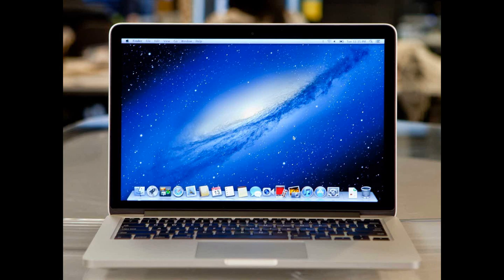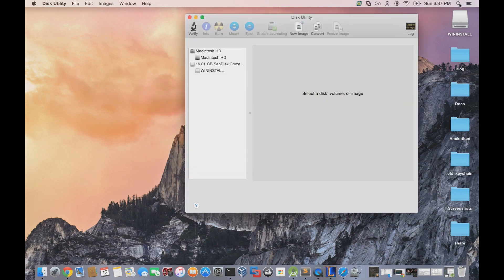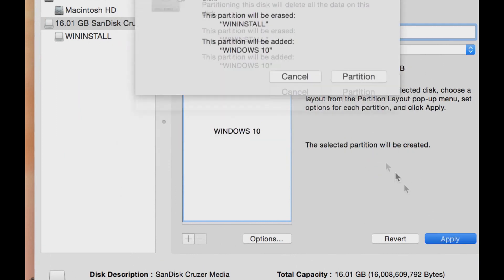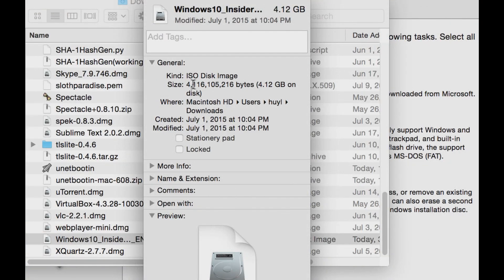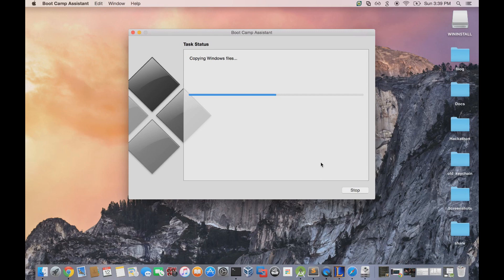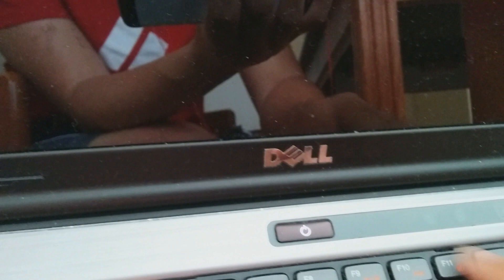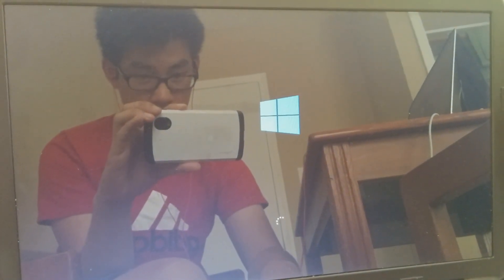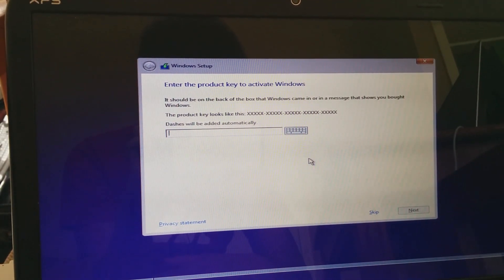How to Create a Bootable Windows 10 USB Flash Drive on Mac OS X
Creating a bootable Windows 10 USB Flash Drive on Mac was a pain in the ass. I was looking at all of these blog posts on how to do it. People left incomplete instructions, so I thought that this video would be super helpful!

At least 8 GB USB Flash Drive

At least Mac Mavericks or Yosemite OS X. You can check what version of your Mac by going to the top left and clicking on Mac information.